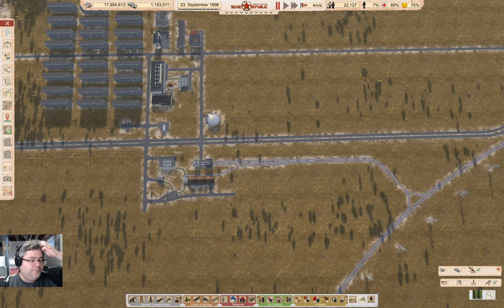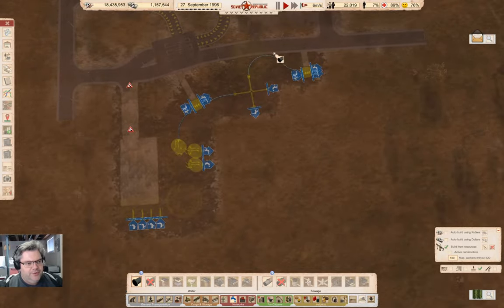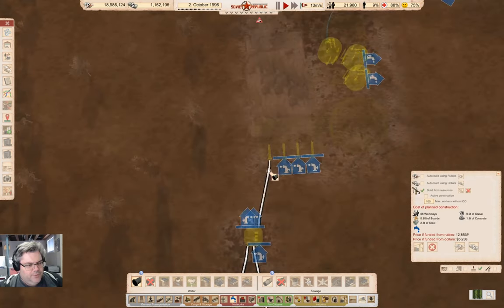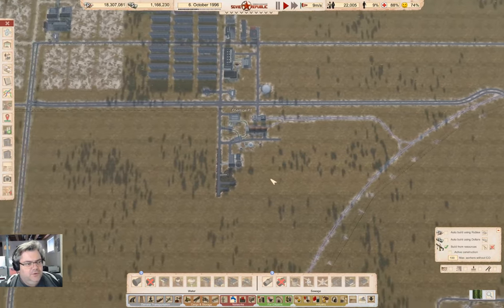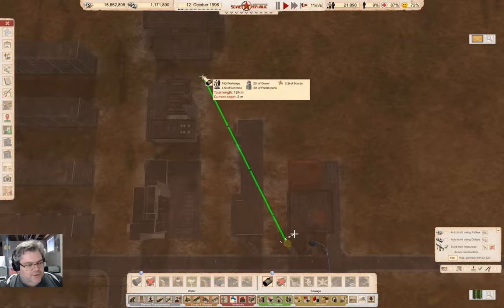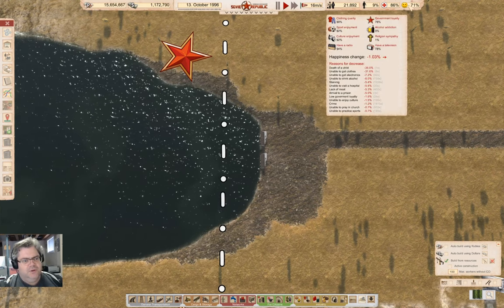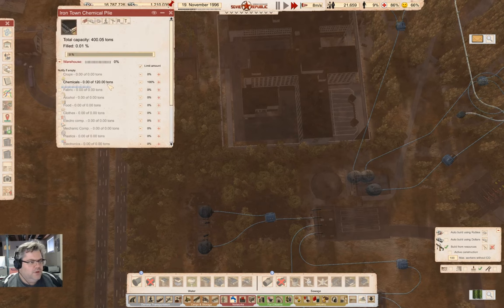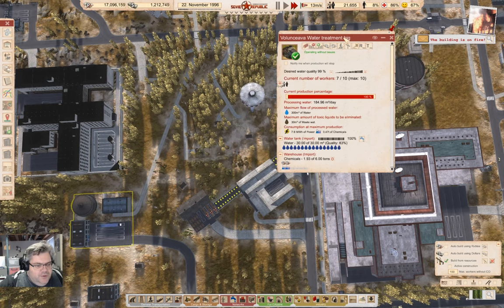In Which Water Is a Problem Again | Lucky Corners 115 | Workers & Resources: Soviet Republic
Water. That mess from the original settlement? Yeah, it's coming back for a haunting. As is chemical production throughput. If only there was a way to import critical resources.